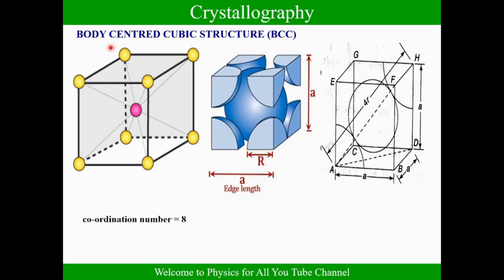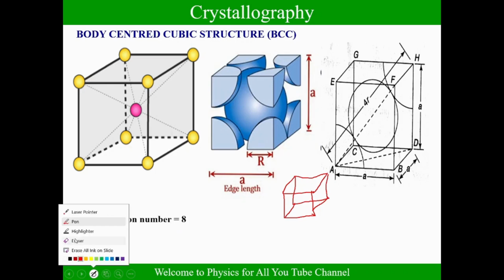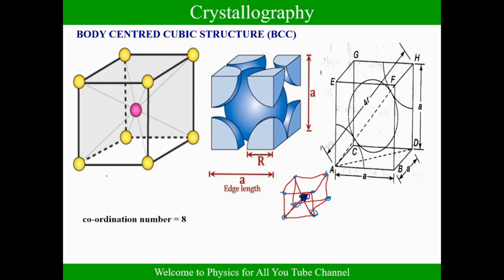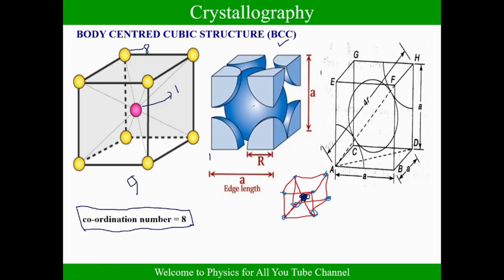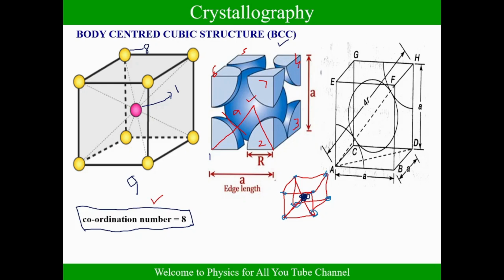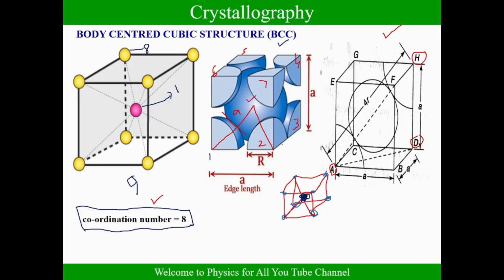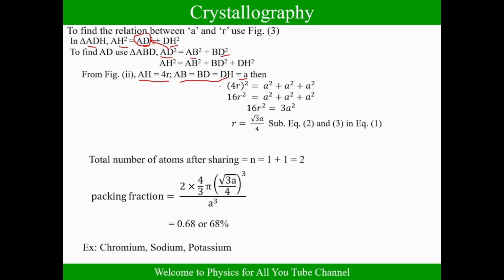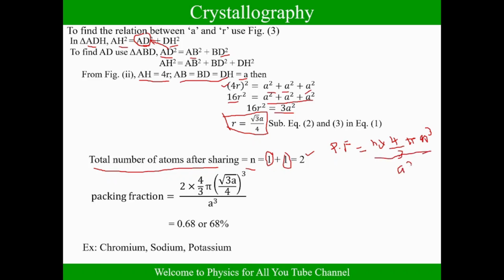centered cubic structure or BCC Structure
Dear Students!!! I am Dr Reddi Babu working in Engineering college.  For the benefit of students, I have started this channel Physics for all by Reddi Babu. I present physics-related videos useful for B.Tech, Inter and High School students. Please keep supporting me with your valuable LIKES, COMMENTS, and SHAREs thank you.